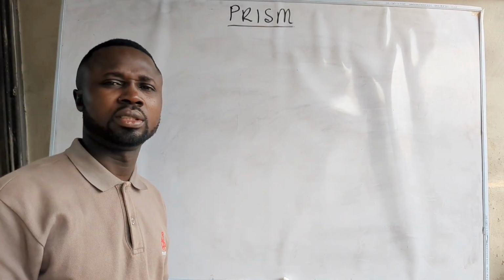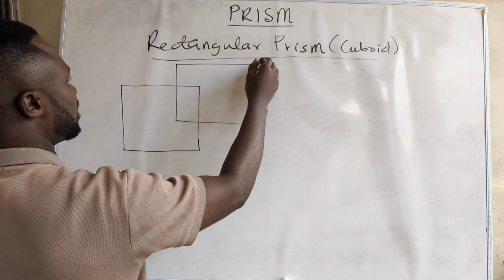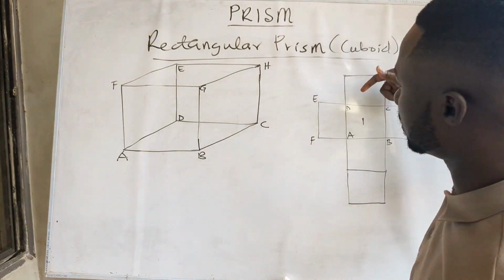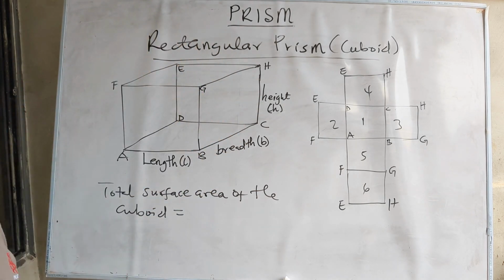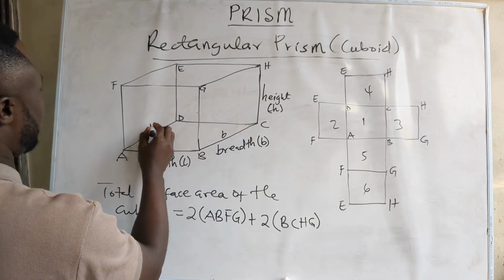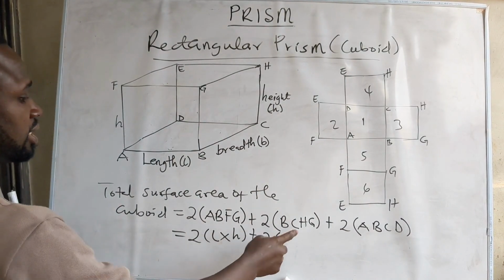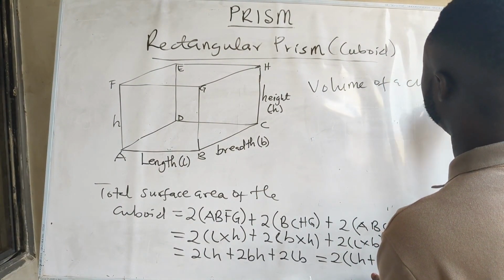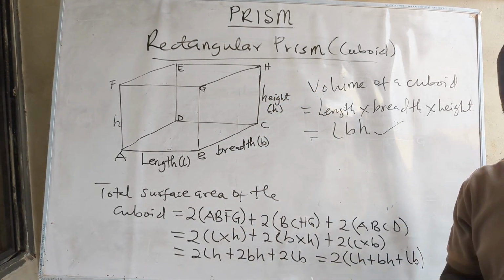The concept of a Cuboid (Rectangular Prism).